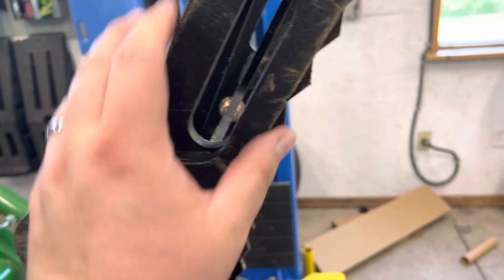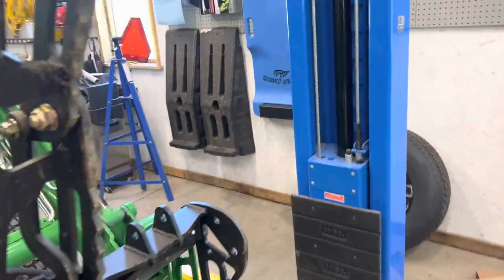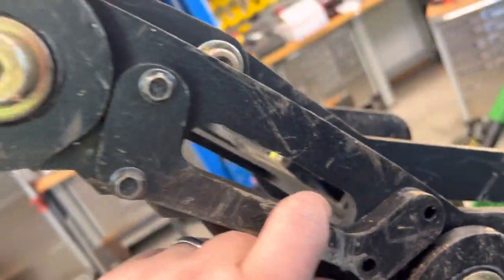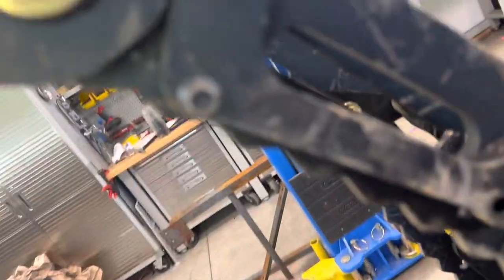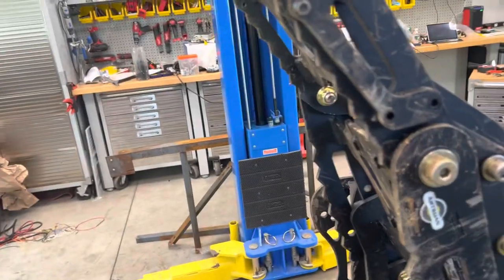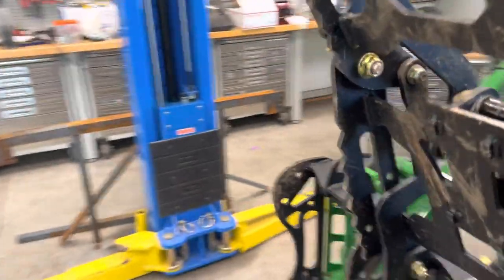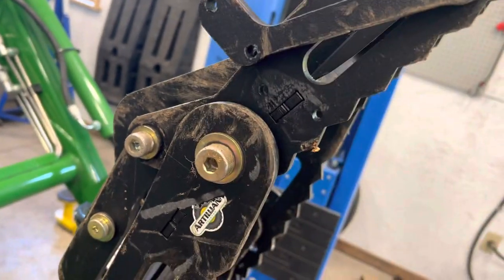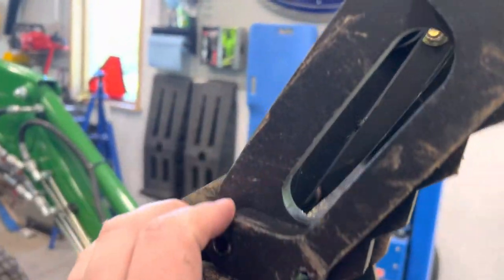Artillian Iron Fist Grapple Issues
Noticed a piece of metal sticking out on my grapple while moving some logs and brush.  Turns out that this grapple is breaking bolts on both sides!